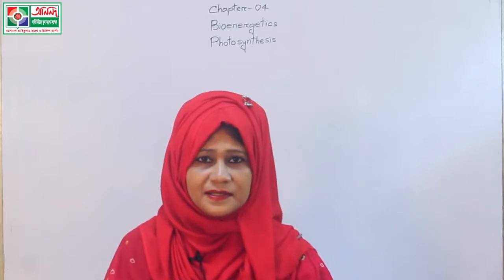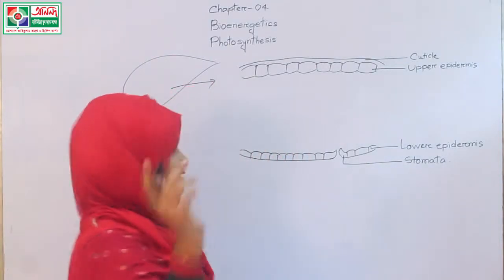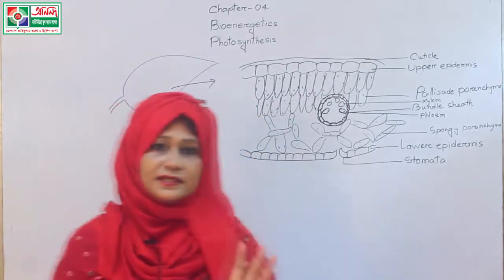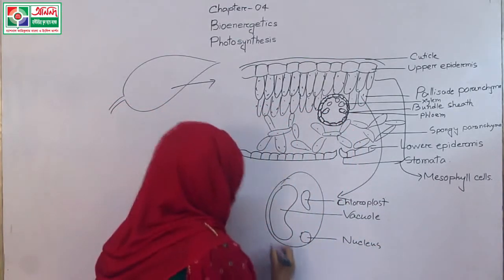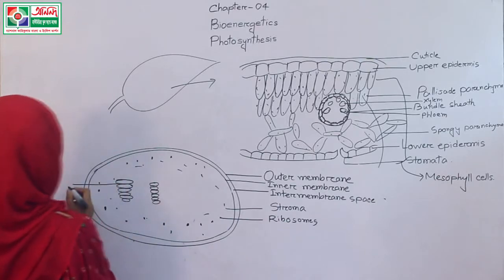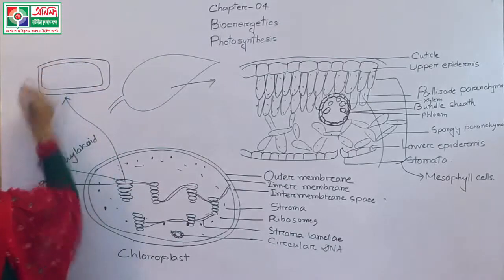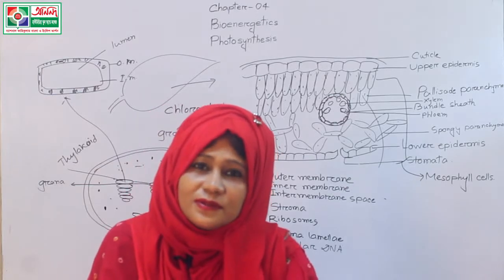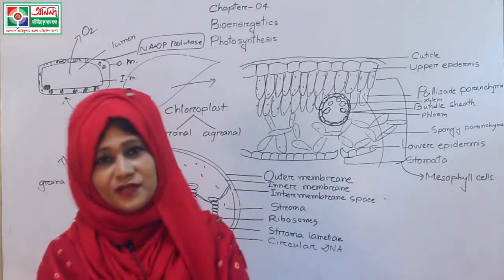Biology- Class Nine & Ten-Photosynthesis (Part-2) Papiya Das